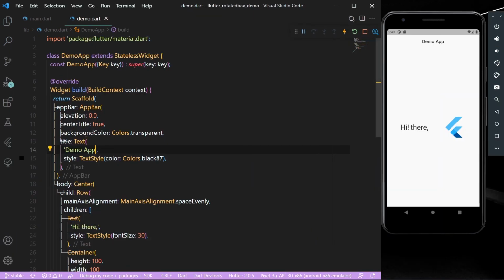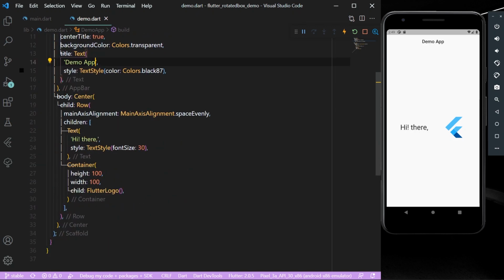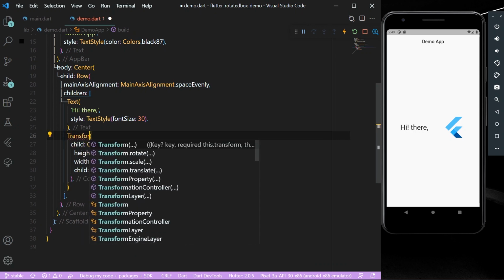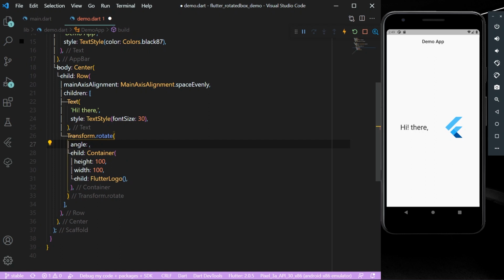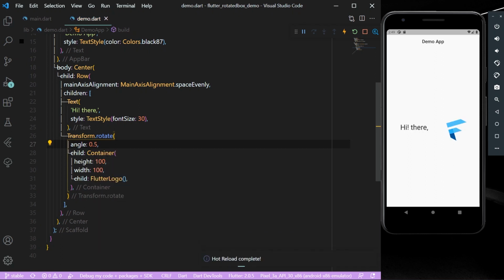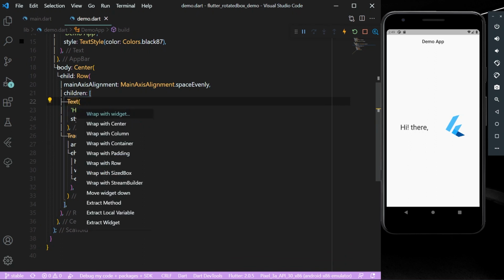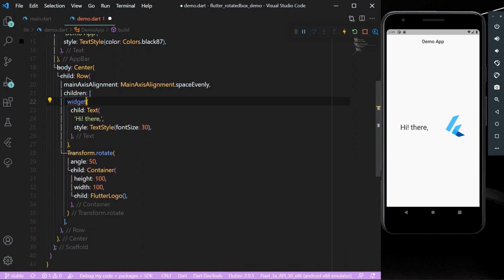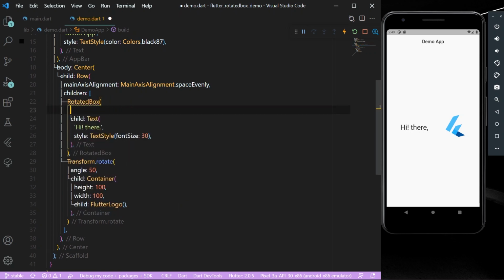Flutter How to Rotate Any widgets | Flutter Tutorials